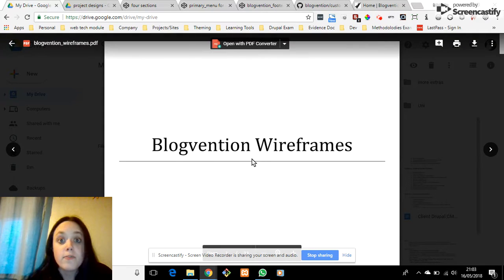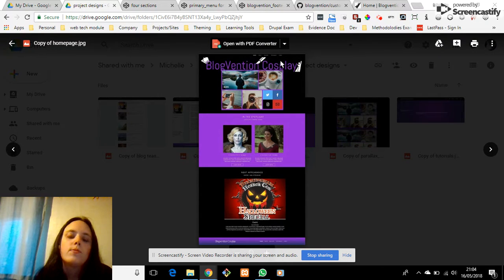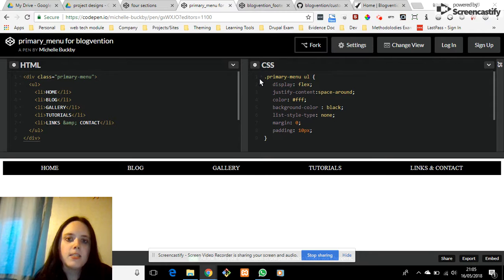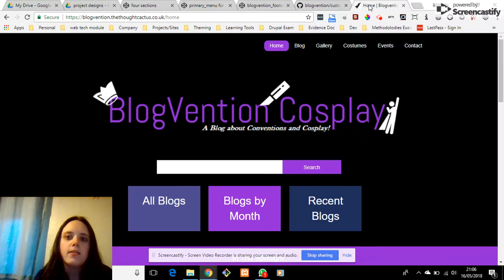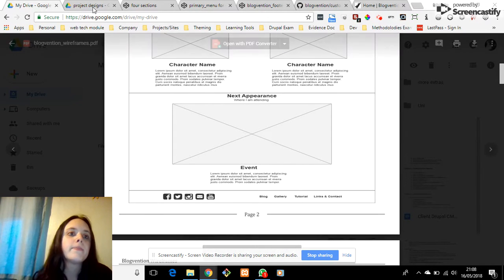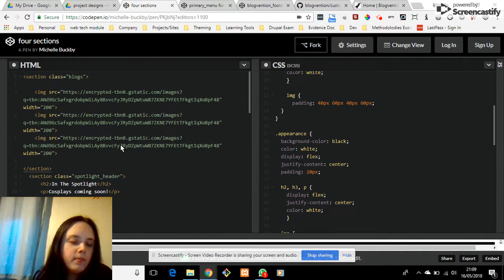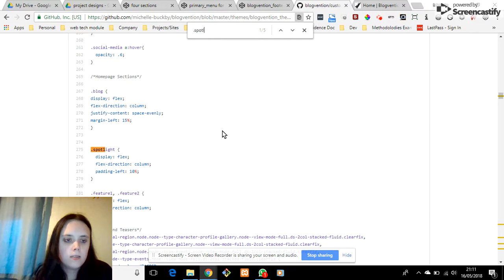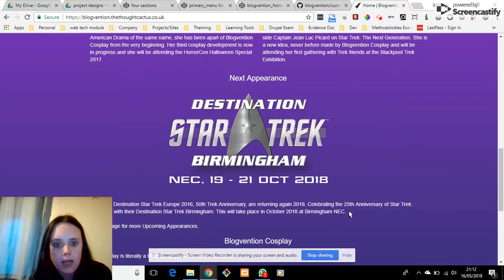Code Pen Examples - Blogvention Cosplay part 1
Part 1 of my talk through of the Blogvention Cosplay website.
Focusing on the Home Page with Navigation and Featured Content.
From wireframes to the live site.